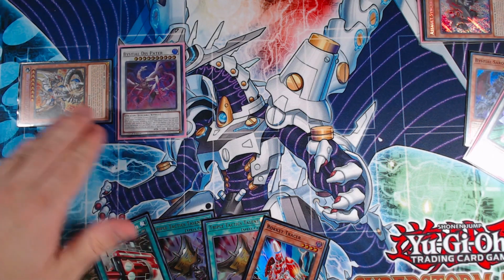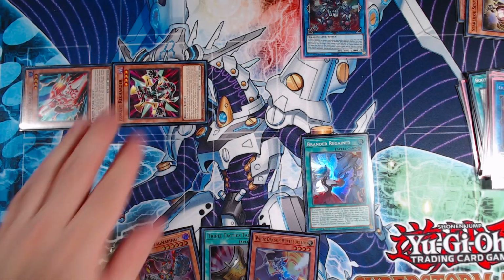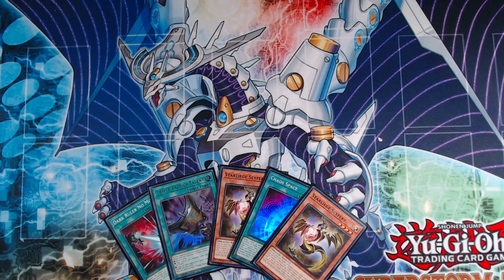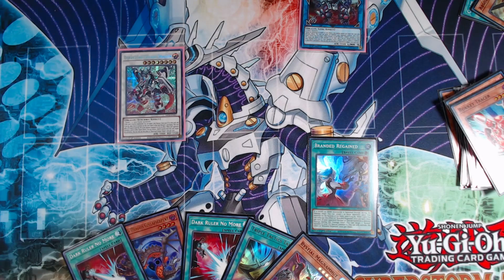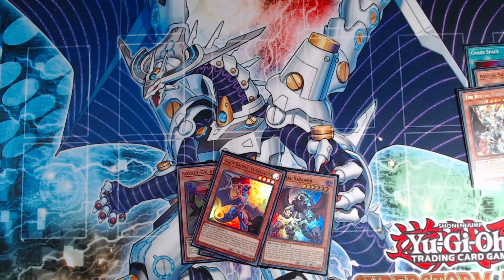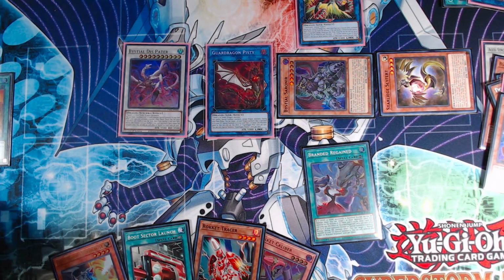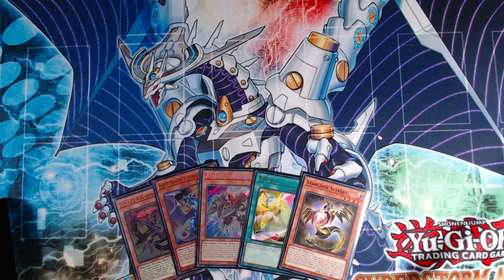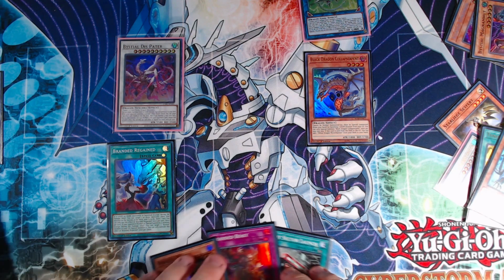Dragon Link Combo Guide! How to play Dragon Link POST DUNE 2023 Competitive YuGiOh!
Here is How to Play Dragon Link POST DUNE in Competitive YuGiOh! This is the best COMBO GUIDE for this deck! Do you like Dragons in yugioh?

Timestamps
Intro: 00:00
Combo #1: 0:43
Combo #2: 7:45
Test Hand #1: 13:50
Test Hand #:2 20:15
Final Thoughts: 25:54
End: 26:22